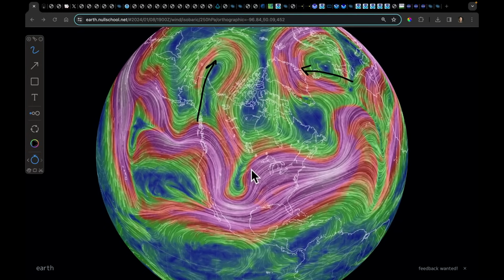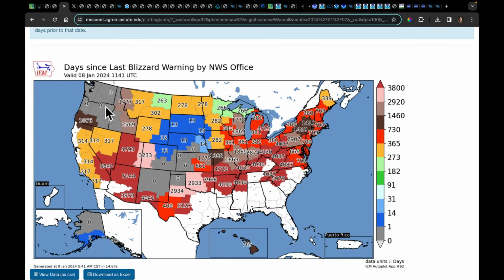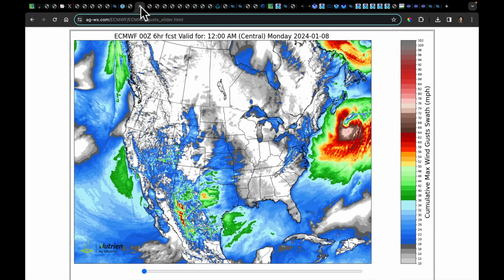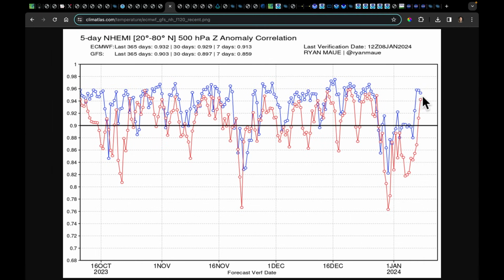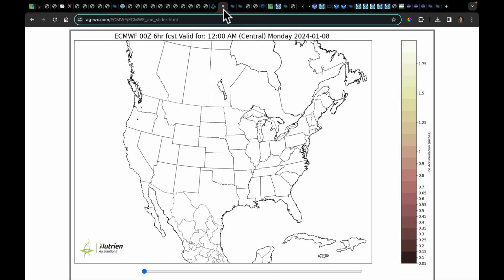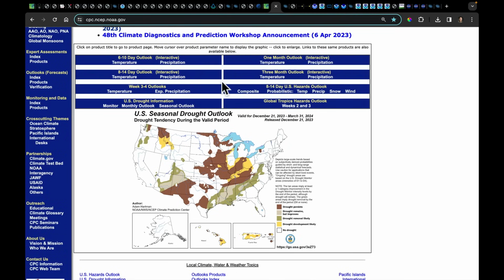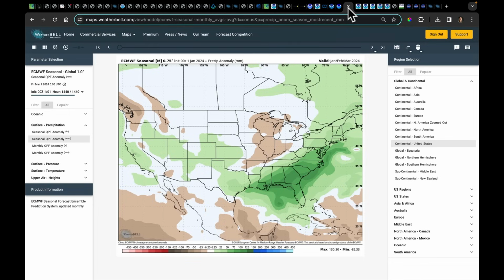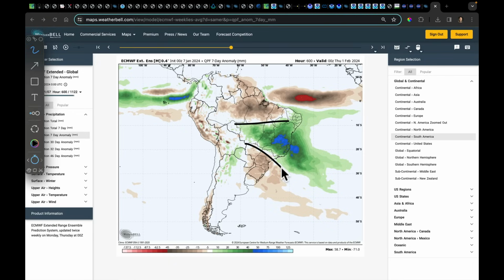Jan 8, 2024 IN-DEPTH: Blizzard Warnings | Flooding & Severe Storms South | 2 More Systems | Brazil